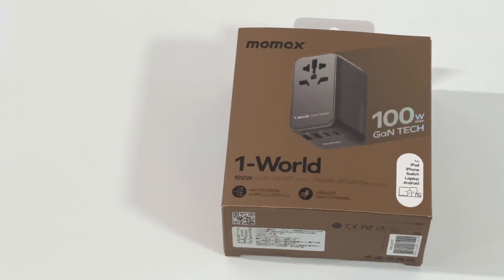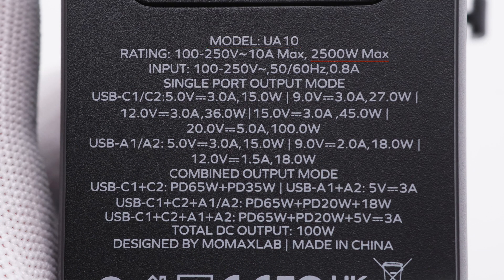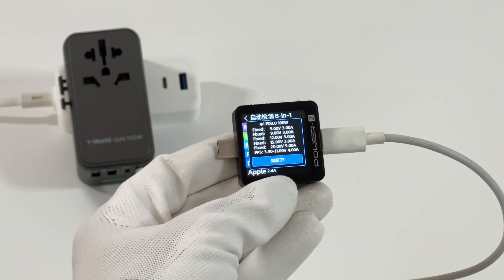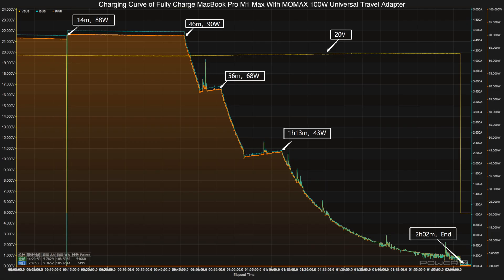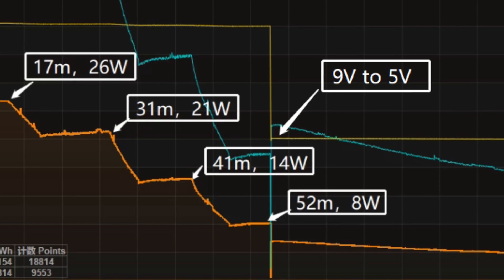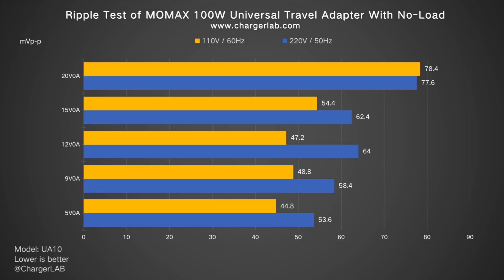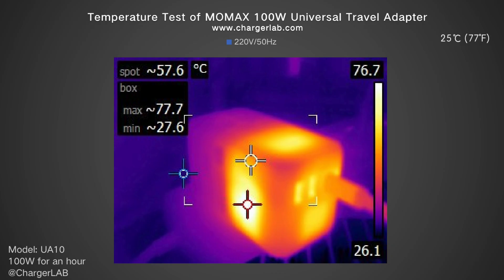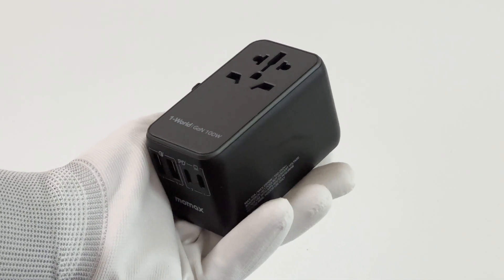Review of MOMAX 100W PD International Travel Power Adapter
Introduction
We posted two charging review videos of the 35W and 65W universal travel adapter from MOMAX.
Today, we reached the final episode, the most powerful travel adapter from MOMAX, which can support 100W PD charging. Let's go ahead and test its charging compatibility.

Chapter
0:00 Intro
2:42 Compatibility Test
3:30 Full Charging Test
5:02 Standby Power Test
5:24 Conversion Efficiency Test
5:53 Ripple Test
6:50 Temperature Test
7:31 Summary